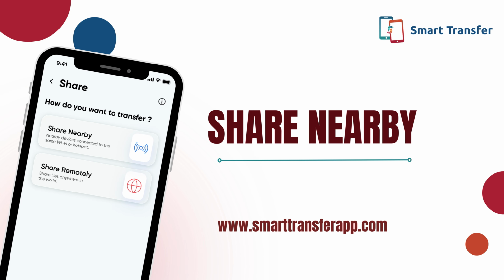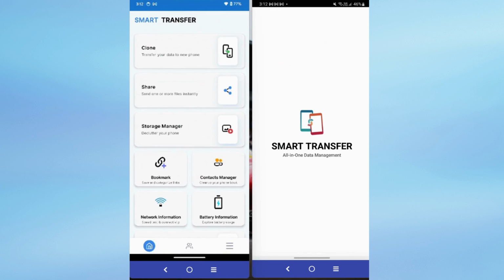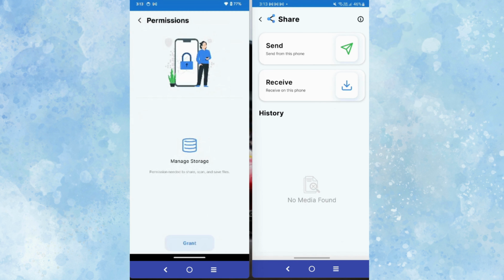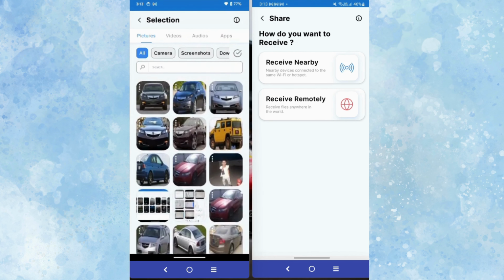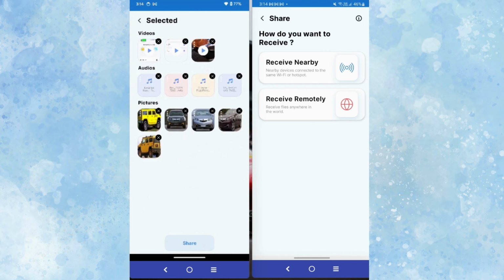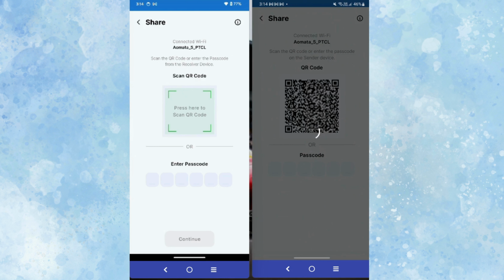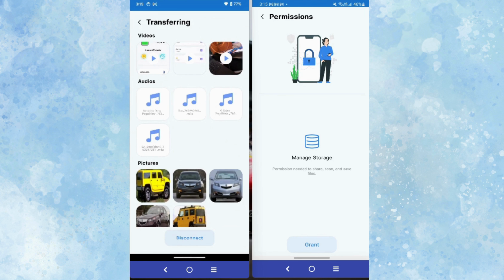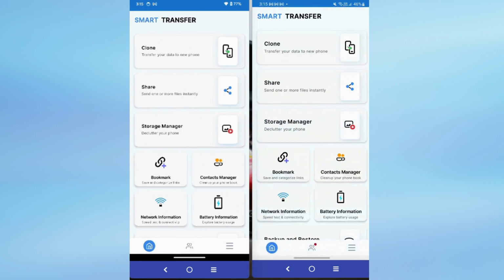How to Use Share Nearby on Smart Transfer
Looking for a fast, easy, and wireless way to share data between phones?
Discover Smart Transfer’s Share Nearby — your ultimate tool for instant data sharing without cables, internet, or complicated setups.

In this video, we’ll guide you step-by-step on how to use the Share Nearby feature to send data, share files, and transfer content between devices in seconds! Whether you’re switching phones or just sharing media with friends, Smart Transfer makes mobile sharing smooth and effortless.

What you’ll learn:
- How to enable and use Share Nearby
- How to transfer files, photos, and videos phone to phone
- How to send data securely using Smart Transfer
- Why Smart Transfer is the best data sharing app for Android & iPhone

Why Smart Transfer?
Because sharing should be smart, seamless, and super-fast.

Download Smart Transfer today and experience the power of Share Nearby for yourself